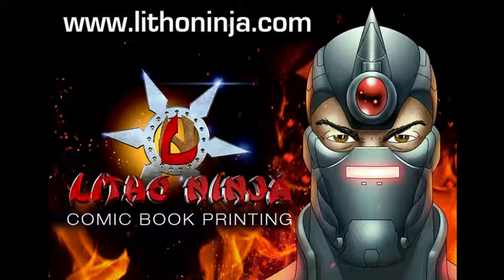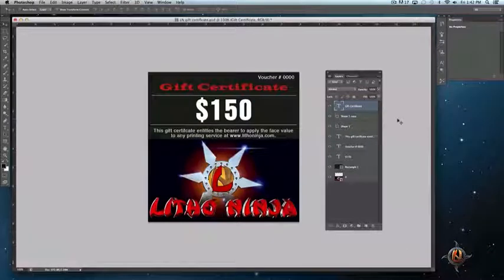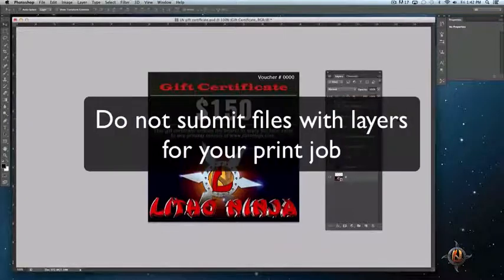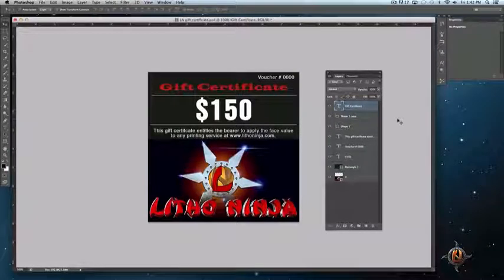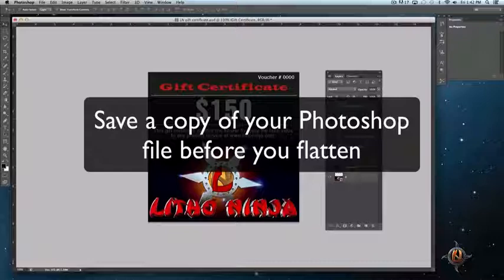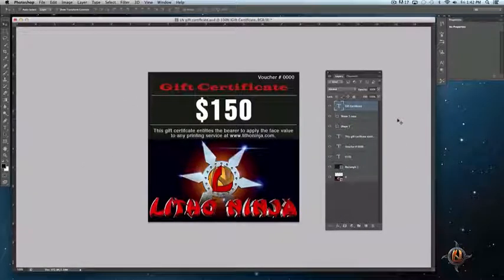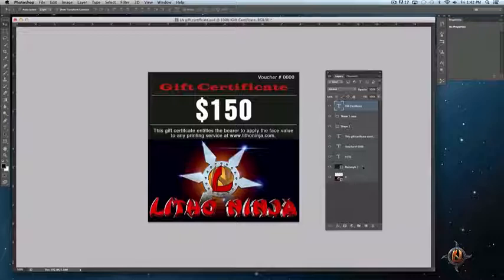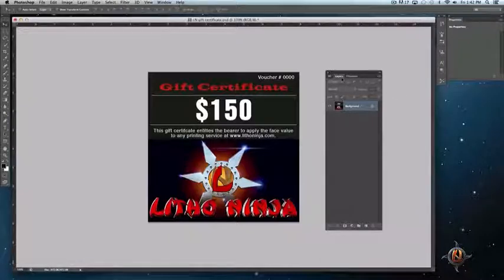Litho Ninja Comic Book Printer Flatten Images